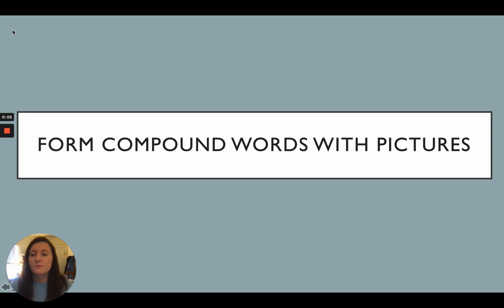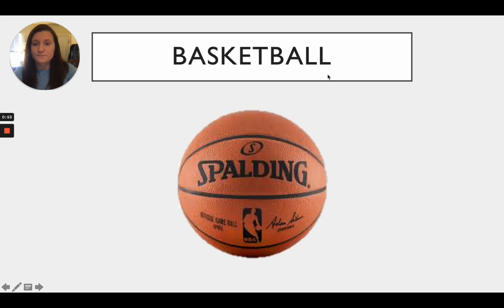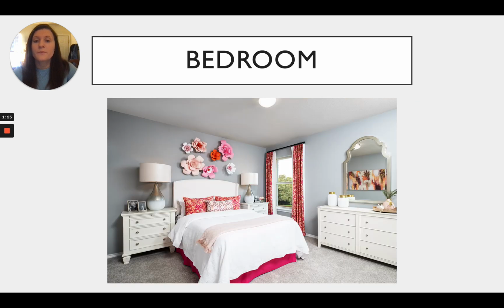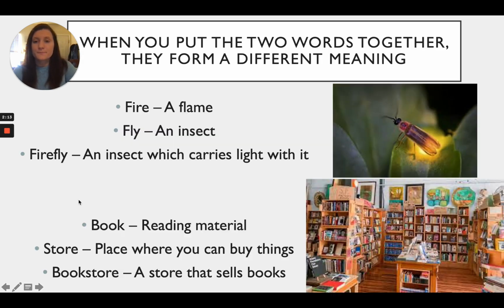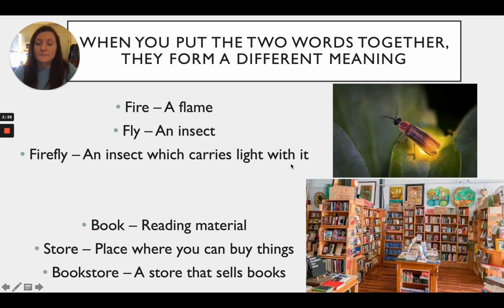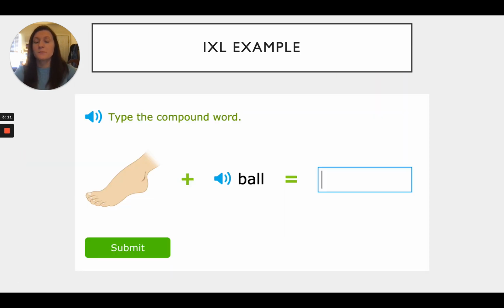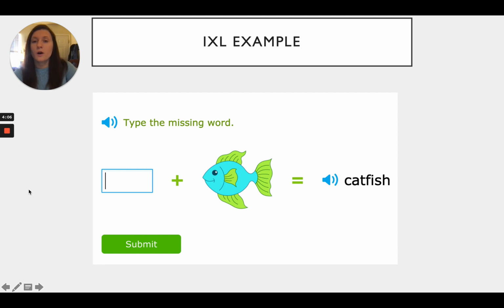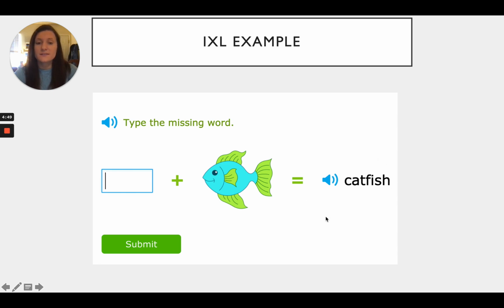Form Compound Words with Pictures